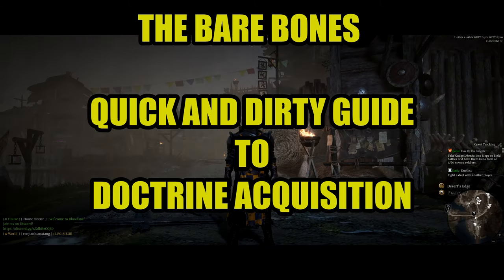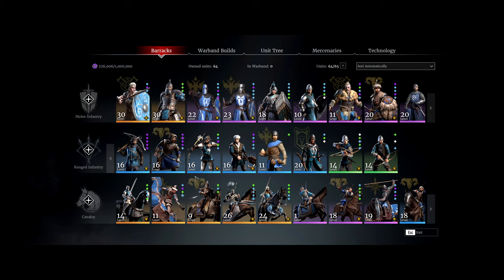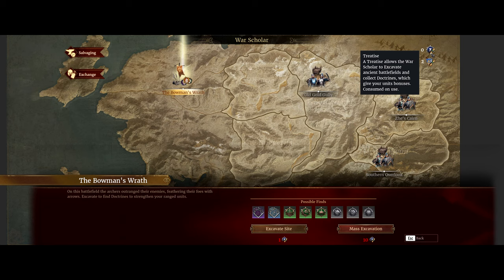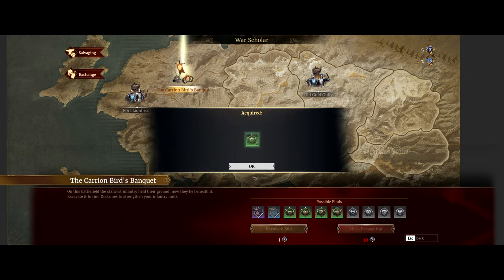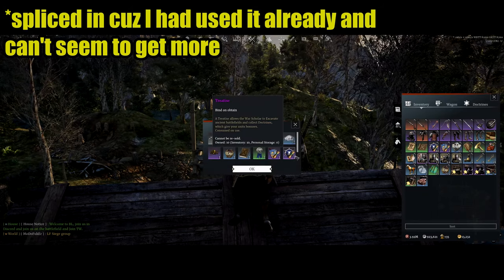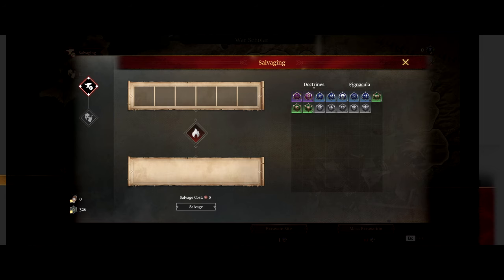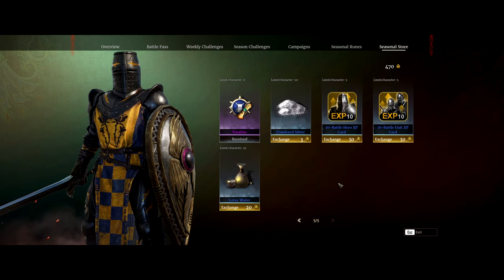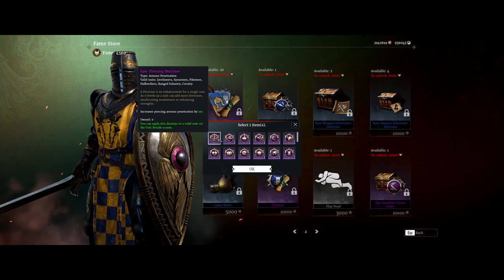THE BARE BONES QUICK AND DIRTY GUIDE TO EPIC DOCTRINE ACQUISITION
NightAdder goes through the most efficient way of farming Epic Doctrines for your units.